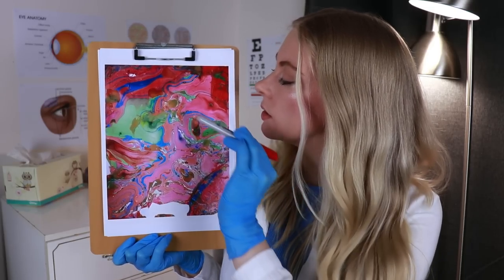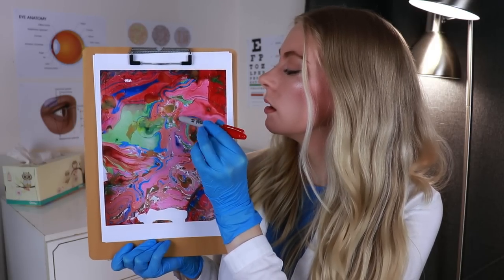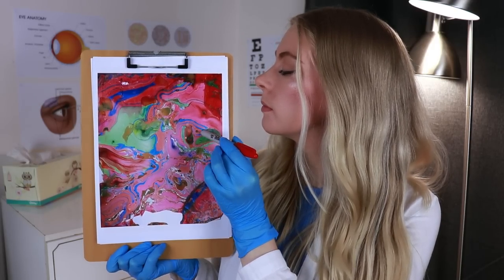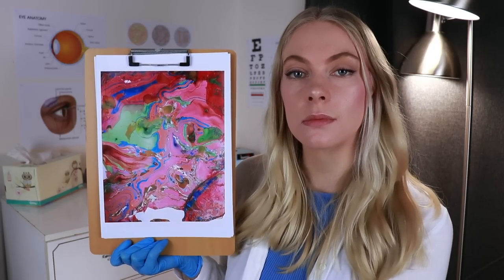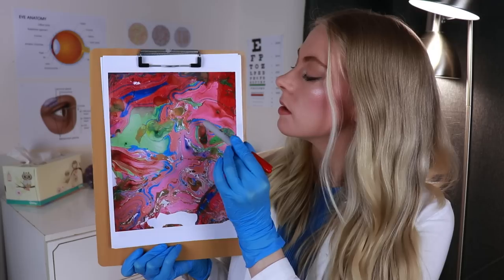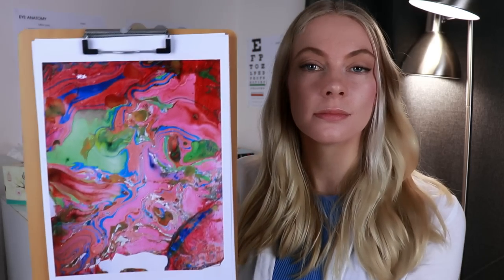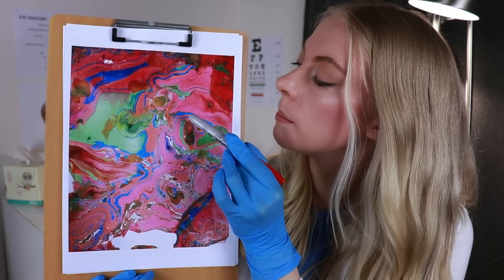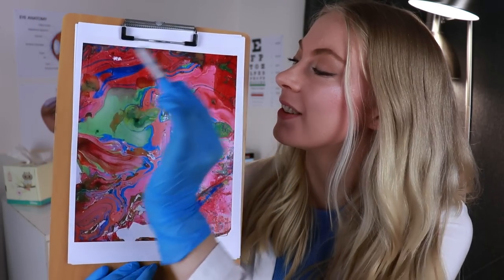ASMR Holistic Eye Exam (VERY Thorough) Physical Assessment, Vision & Color Tests, Ophthalmoscopy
Kia Ora! This eye exam is set at the Holistic Medical Centre where Doctor Shiver, your Ophthalmologist will be running lots of tests to make sure your eyes are working properly! This includes a physical eye exam and orbital exam, various visual tests, colour blindness tests and optical illusions. This is then completed with an ophthalmoscopy! Packed full of light triggers, personal attention and your favourite medical triggers!

IDK why but this video took 20 hours to export so I hope you enjoy it 😅

Pō mārie, good night!
Shiver 💙

What gear do you use to make ASMR videos?
Camera: Canon 80D
Audio Recorder: Zoom H5
Mics: x2 Tascam TM-80
Editing Software: Wondershare Filmora

What does "Kia ora" mean?
"Kia ora" is a term from Te reo Māori, the language of the indigenous people of Aotearoa (New Zealand). It's a holistic term that can be used in lots of different situations. Translated literally, 'ora' refers to a state of living, or being alive. Adding 'kia' changes "ora" from a noun to a verb ('alive' to 'living'). So when you say kia ora to someone, you are wishing the essence of life upon them! "Kia ora" is commonly used as a greeting in Aotearoa, even though many of us (like me!) are not fluent in Te reo. I use it at the start of every video because it's important to me to share as much of the culture of this wonderful country as I can with you all. "Kia ora" can also be used as a way to say good luck, thank you and best wishes!